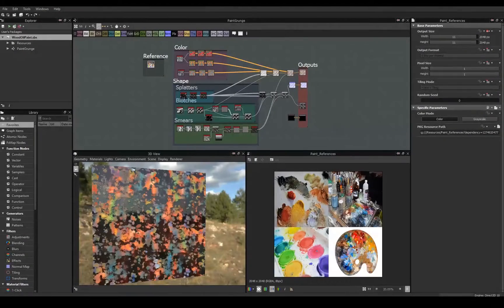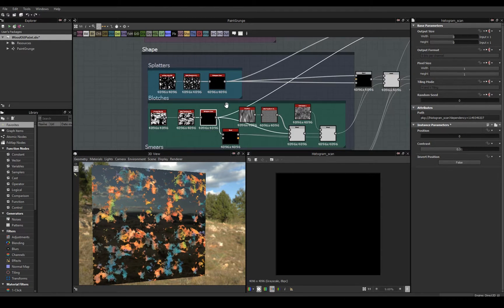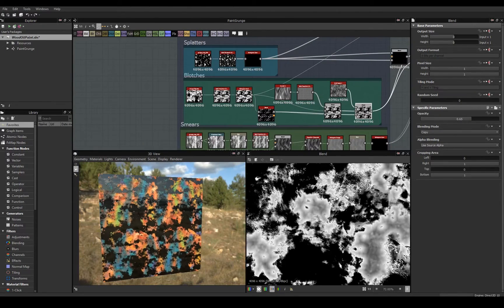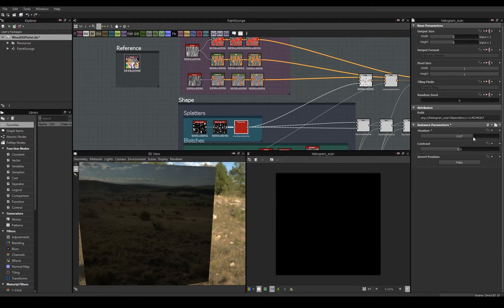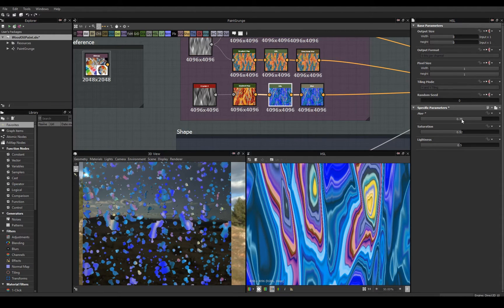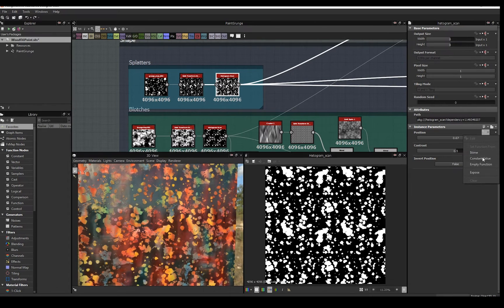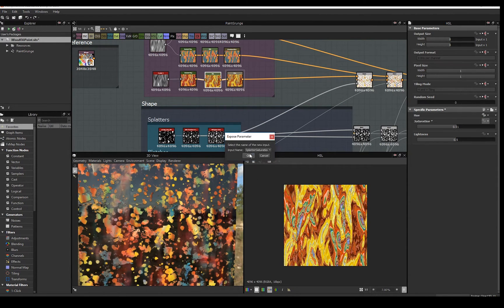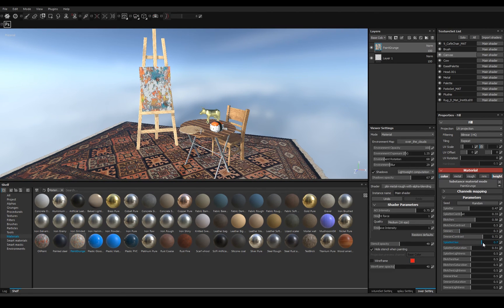Creating Paint Splatters in Substance Designer | TimefireVR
This tutorial will give you an overview on how to create different paint splatters in Substance Designer. The final graph is quick, simple, and versatile. We outlined 3 different paint shapes including: splatters, blotches, and smears. These shapes were created with various noise and grunge textures found in Designer. The best part of Designer is that you can build upon this graph and modify it for your specific purpose. If you want more tiny splatters or larger blotches you can add those into the graph easily. Colors were also created directly from Designer utilizing gradient maps. The output is a watercolor or marbled effect that’s entirely adjustable. The benefit of using a gradient map is that you can sample color based off any image for quick and interesting variations.

In addition, we show you which parameters to expose for the greatest flexibility such as: hue, saturation, lightness, and the intensity of different splatters. The end result is an “.sbsar” to use in Substance Painter on any mesh. In this example, we apply the material to various props and furniture. Masks can even be utilized in order to only get paint splatters where you want them. If you create this material or improve it, please share with us your results! As always, any future suggestions is greatly appreciated.

TimefireVR, Inc.